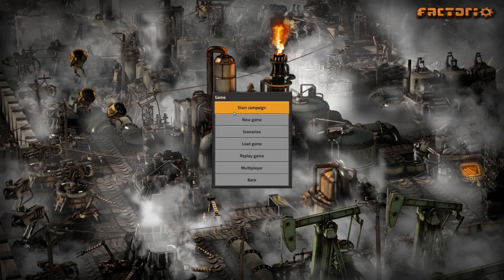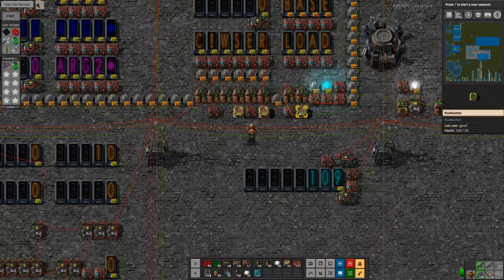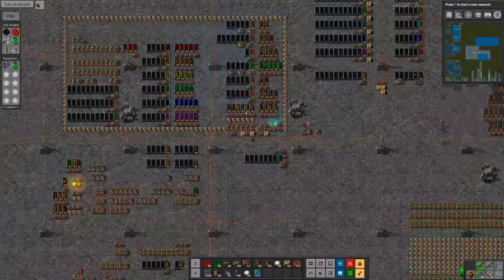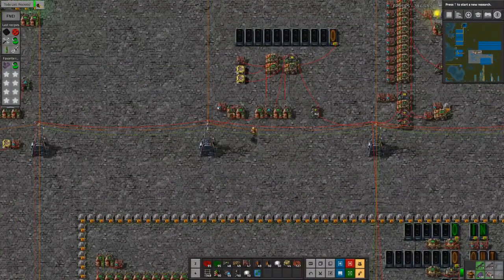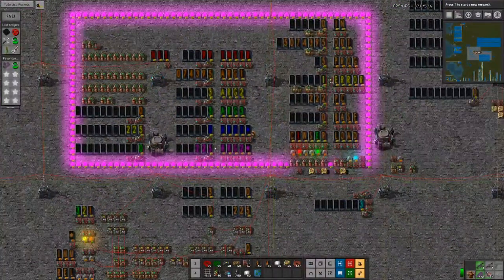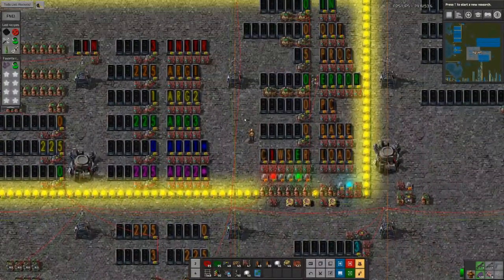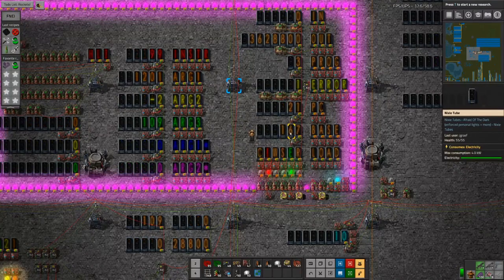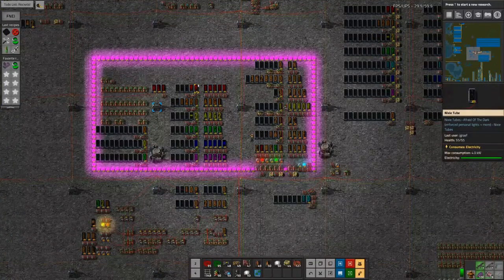Advent of Code 2019 - Intcode computer in Factorio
This is a short demonstration of my Intcode computer in Factorio. If you don't believe me that those are the correct solutions for my inputs, send me your input ;)

The last example that computes the factorial (not "faculty") of 10 was written

EDIT: It's called "factorial" and not "faculty" in English. So you could say it computes the "Factoriorial" (Credit: u/askalski)